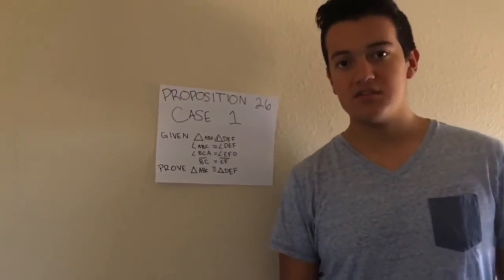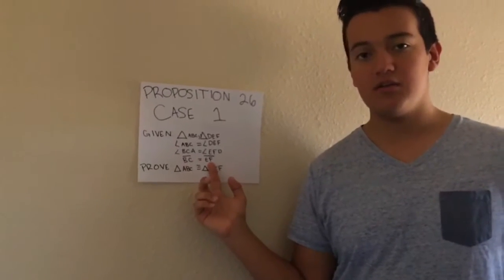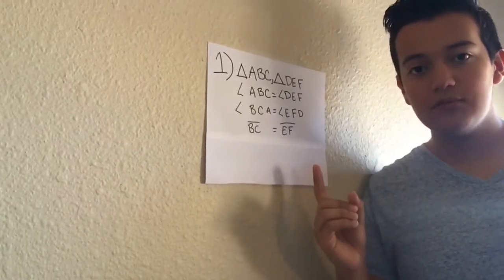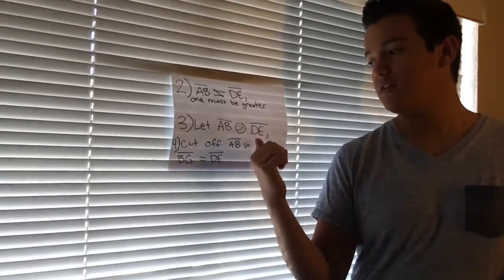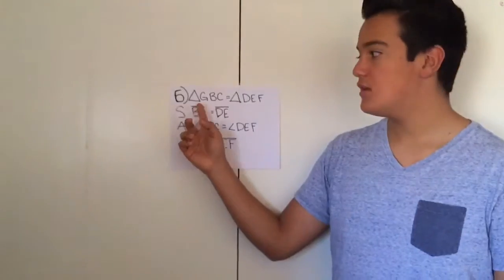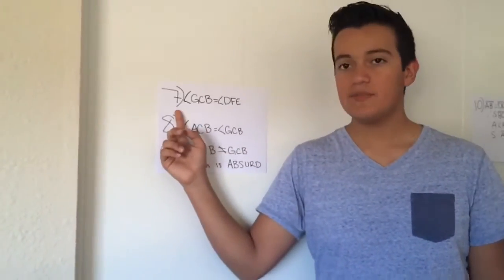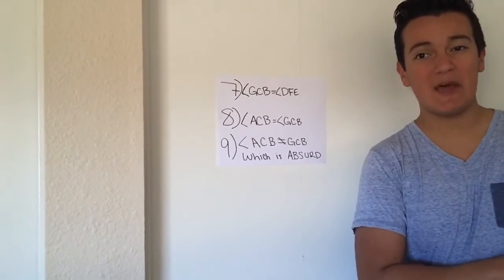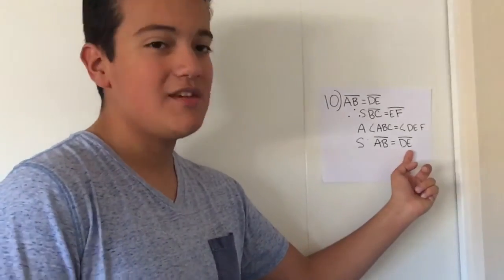Euclids elements Book 1 Proposition 26 Case 1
It took me quite a while to make this video one shot. I wanted to give it some style and make it unique. Also please give me an A.